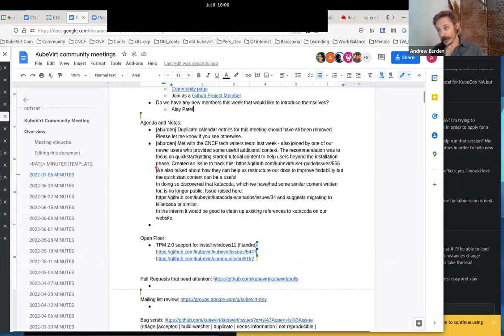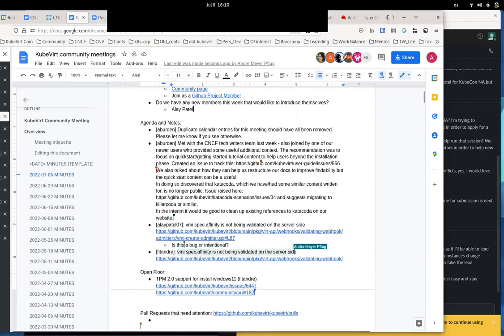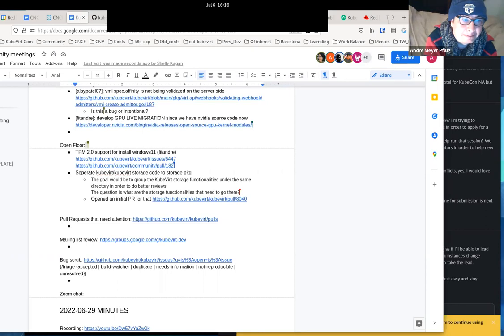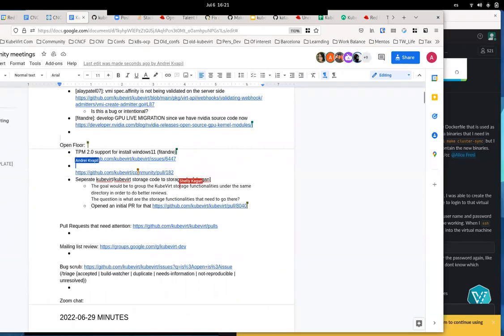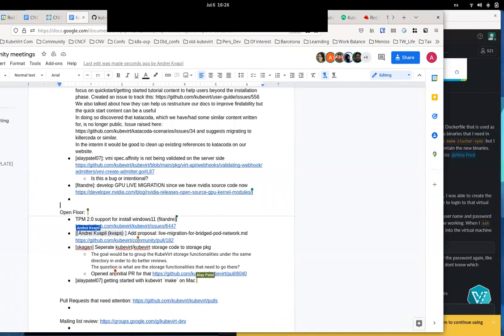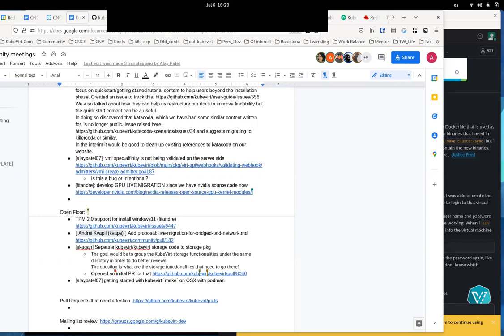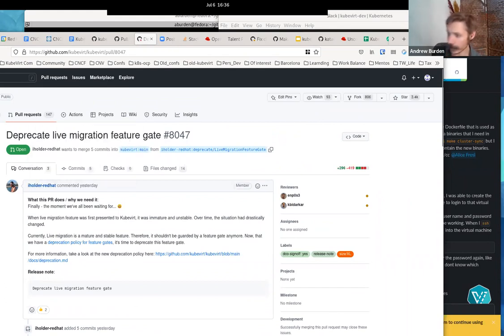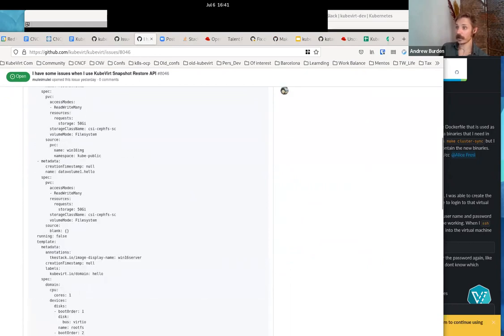KubeVirt Community Meeting 2022-07-06